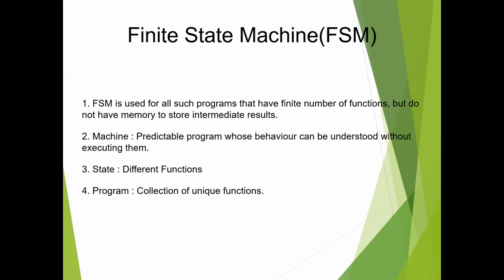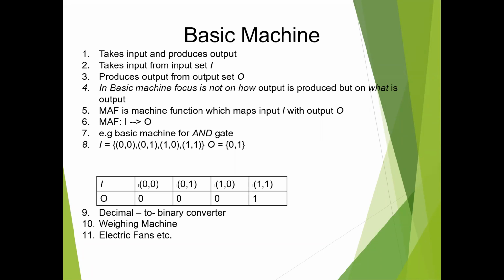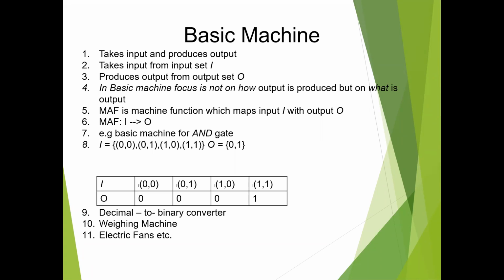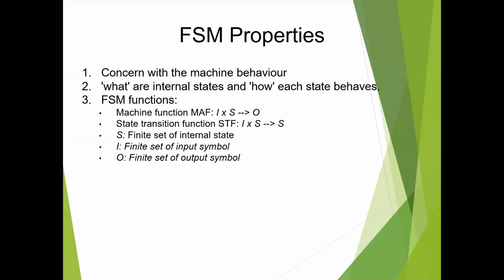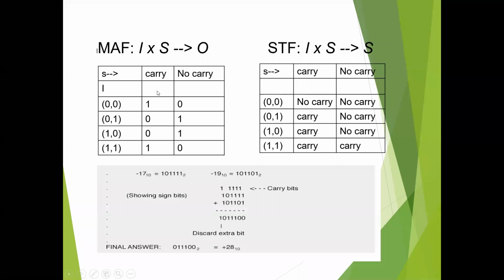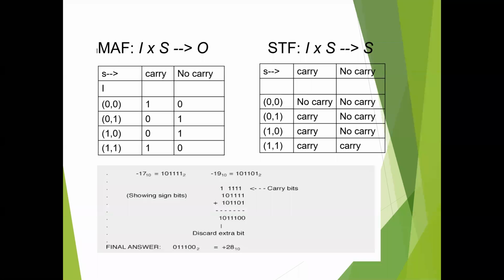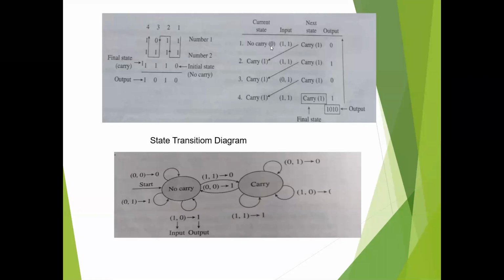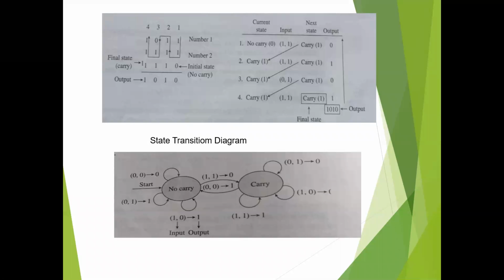Finite State Machine